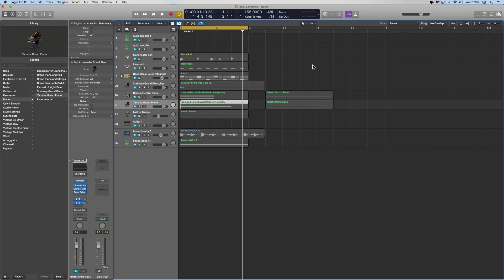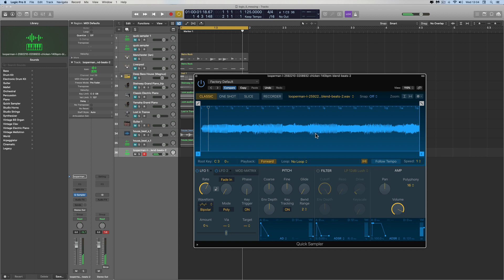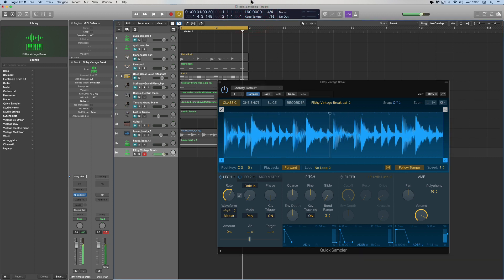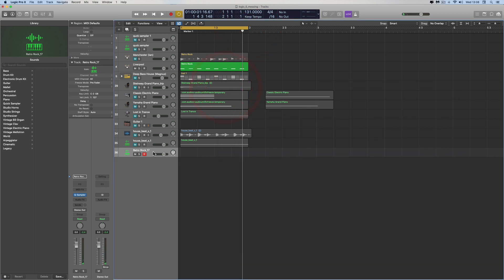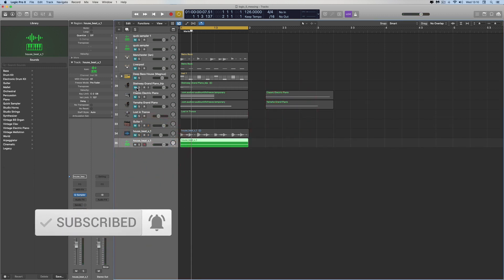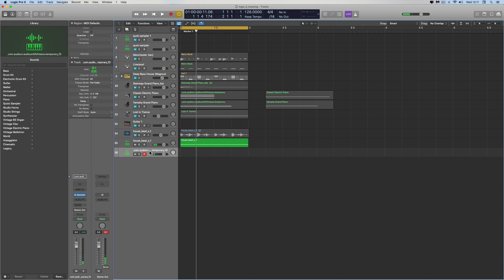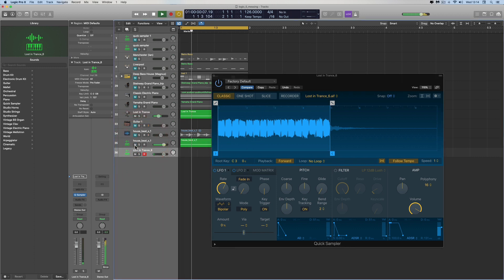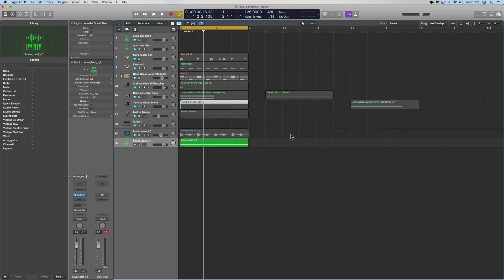Logic Pro X 10.5 Quick Sampler Tutorials: Drag & Drop Techniques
Quick Sampler has extensive Drag & Drop functionality. Here's the beef on that. Check all our Logic 10.5 & Quick Sampler videos.